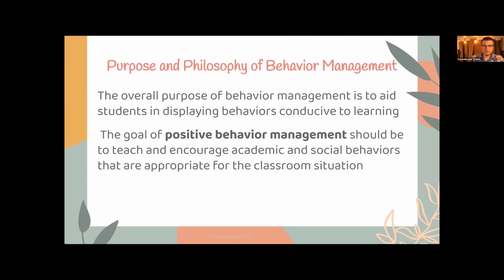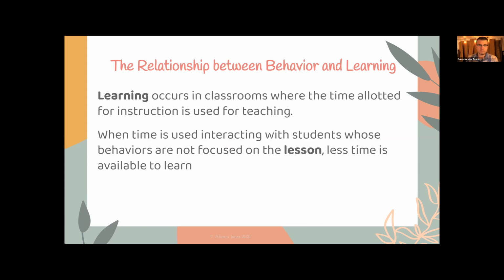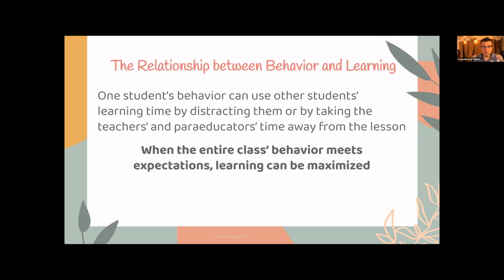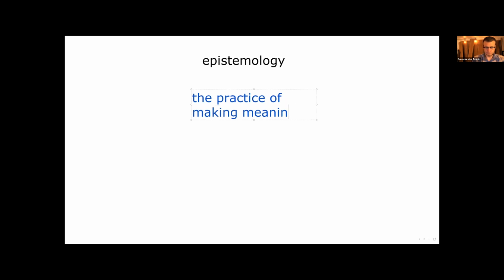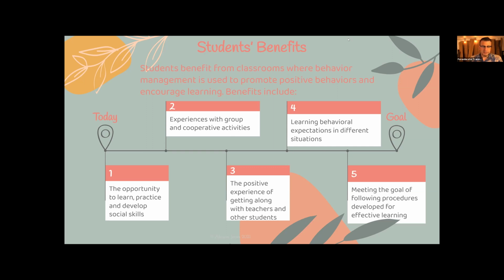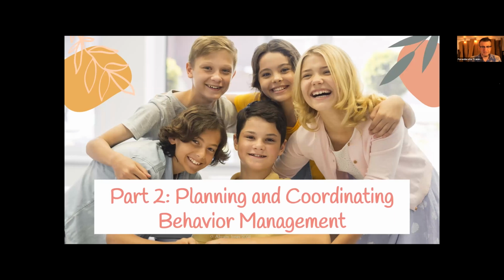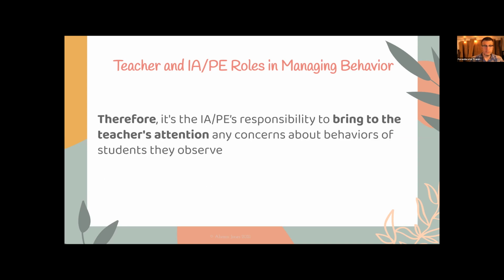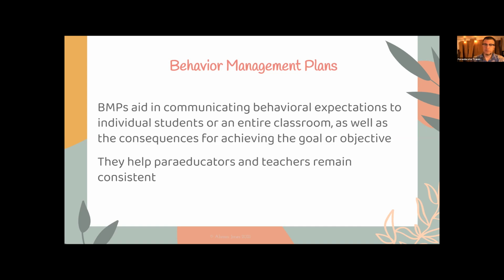Paraeducator Training Course • Week 8 Day 1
WELCOME TO MY PARAEDUCATOR COURSE!! Here you will learn how to become a teaching assistant / instructional aide / paraeducator in California school districts! This video is Day 1 of Week 8 of a 13-week course.

♦ This is a non-monetized video on a non-monetized channel. Photos are credited to individual photographers. Slides design courtesy Slidesgo. "Hedge Your Bets" song courtesy of Track Tribe.♦

 Course details are below:

Week 01: Roles and Responsibilities of a Paraeducator
Day 1: Roles and Responsibilities
Day 2: The roles and benefits of paraeducators

Week 02: Schools, Programs, Positions and Groups
Day 1: Types of schools, classrooms and organization
Day 2: Classroom schedules, student group work
Day 3: Student engagement

Week 03: Working with Students
Day 1: Tutoring
Day 2: Establishing student attention, delivering lessons
Day 3: Recording learner progress, ending a lesson
Begin project: Leading Student Lessons

Week 04: Workplace Soft Skills and Child Development
Day 1: Essential workplace skills
Day 2: Communication with other staff
Day 3: Communication with students
Complete project: Leading Student lessons

Week 05: Professional School Communication
Day 1: Communicating professionally
Day 2: Confidentiality and advocacy
Day 3: FERPA and ethics
Begin project: Group Presentation on learning exceptionalities

Week 06: PBIS and Intro to SPED and ADHD part 1
Day1: Scheduling decisions and IEPs
Day 2: Positive Behavior Intervention System (PBIS)
Complete project: Group Presentation on learning exceptionalities

Week 07: Special Education Continued
Day1: Person-first language continued, history of SPED
Day3: Representation and collaboration with families
Begin project: De-escalation with general ed and special ed students

Week 08: Behavior Management
Day 1: Encouraging positive student behaviors
Day 2: De-escalation strategies
Day 3: Résumé writing and preparing for an interview
Complete project: De-escalation with general and special ed students

Week 09: Student Performance and ASD
Day 1: Student behavior observation and recording
Day 3: Observing and charting; Autism Spectrum Disorder

Week 10: Early Childhood Development
Day 1: ECD
Day 3: Supporting deaf and hard of hearing students

Week 11: Intellectual and Developmental Disabilities
Day 1: Types, causes, support
Day 2: Intellectual functioning levels